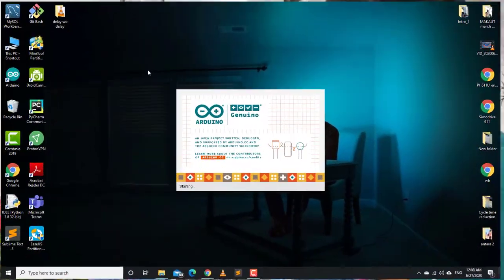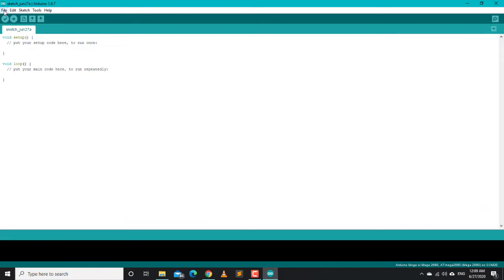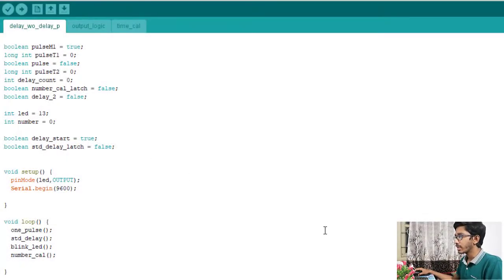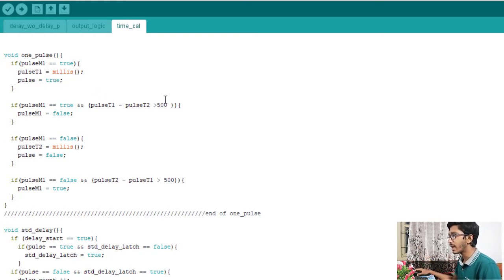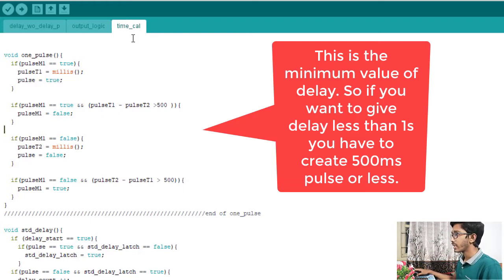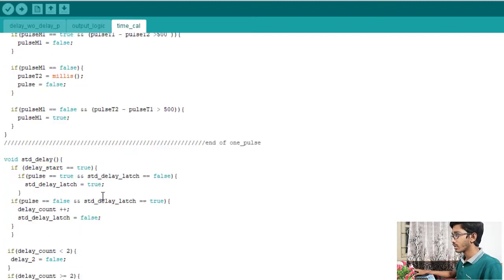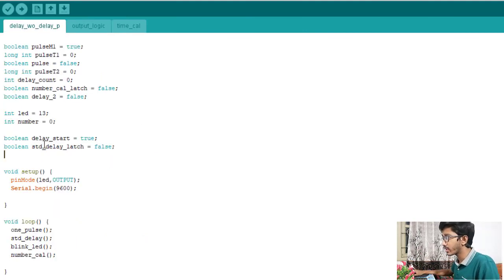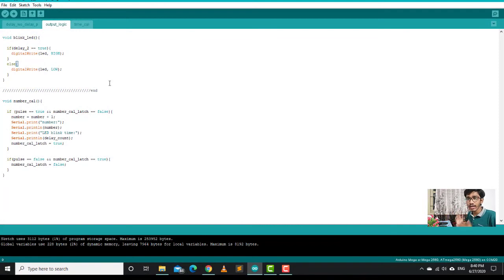Advance programming : Use delay functionality without using Delay( ) function | Arduino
We use delay program to give delay in between some tasks. But, when the delay program will execute, parallelly another function will not execute. so, in that time nothing will be computed except delay function. So this is a big issue for large size project and here is the solution. Just check it out.